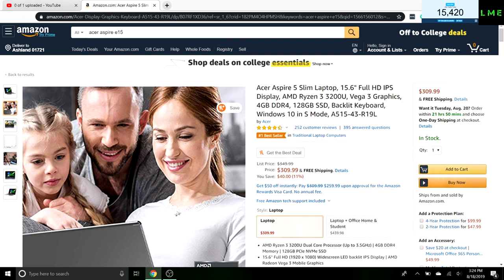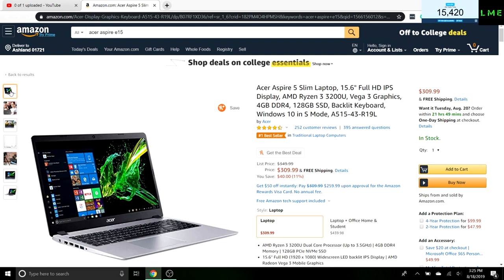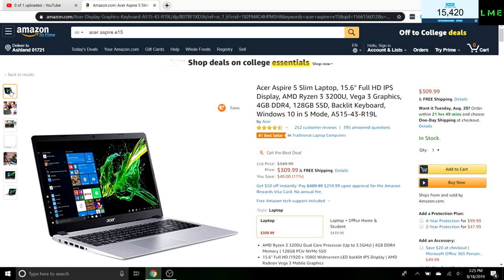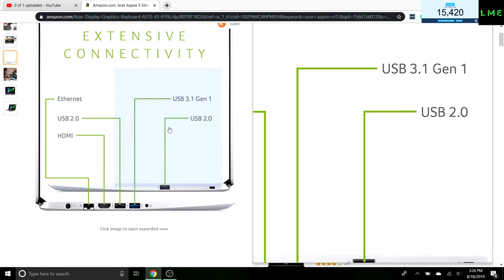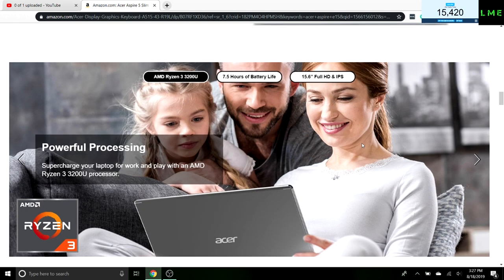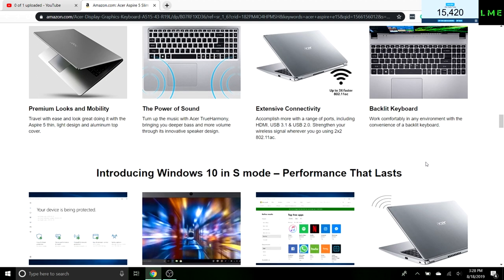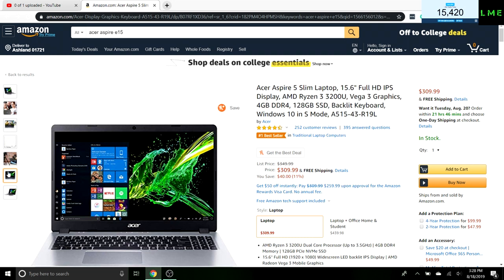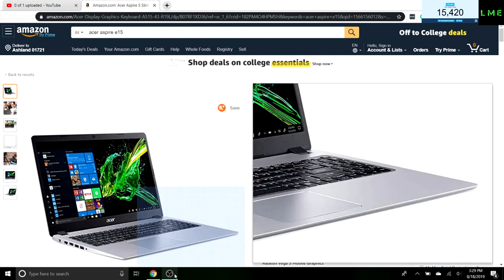THE BEST LAPTOP FOR STARTING A YOUTUBE CHANNEL